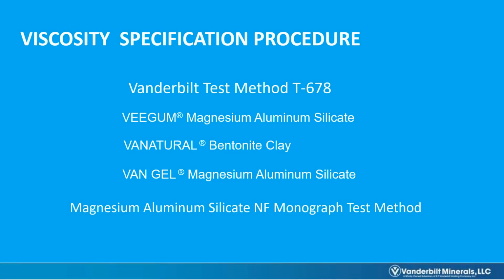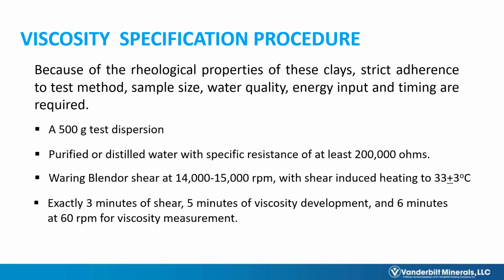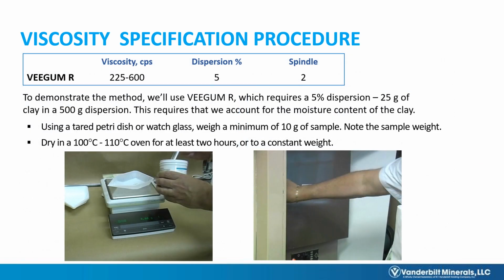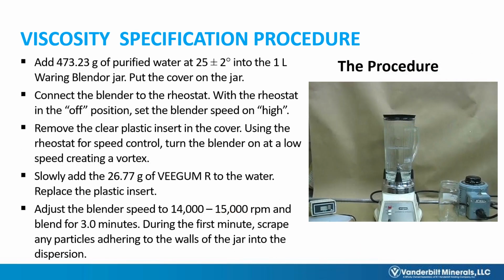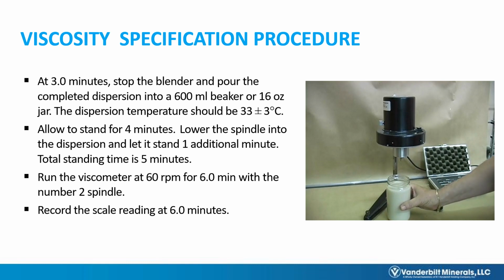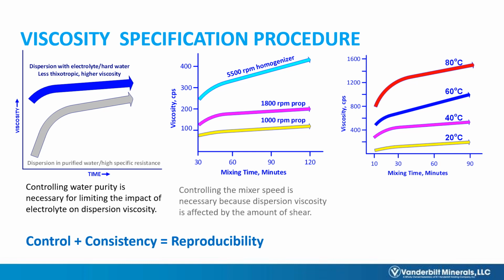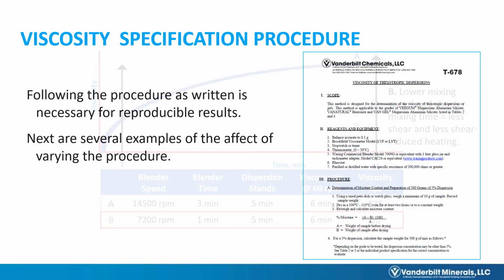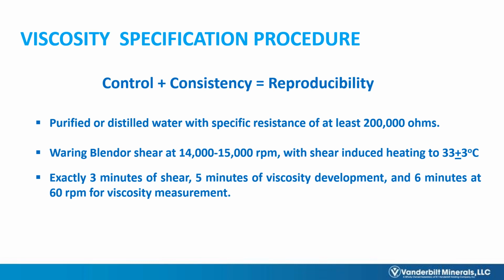Viscosity Specification Test Method